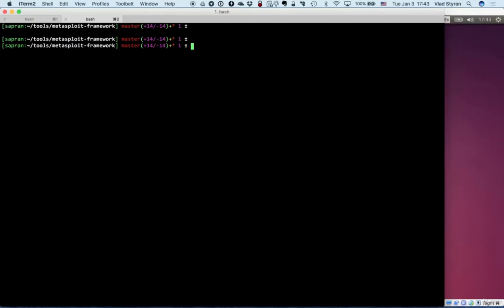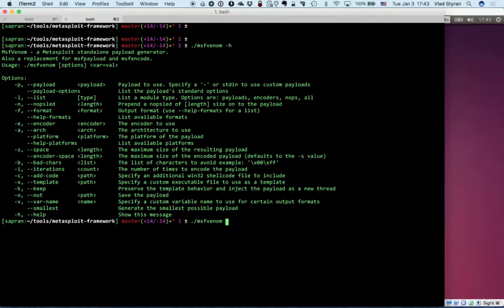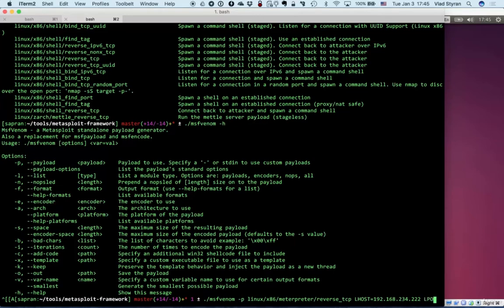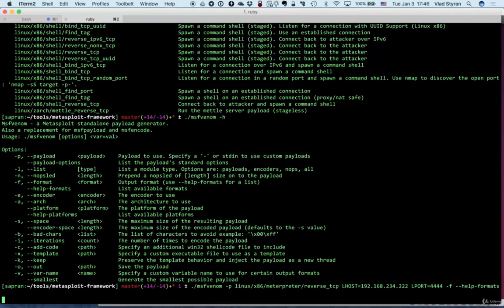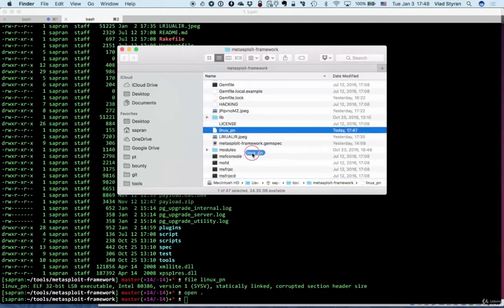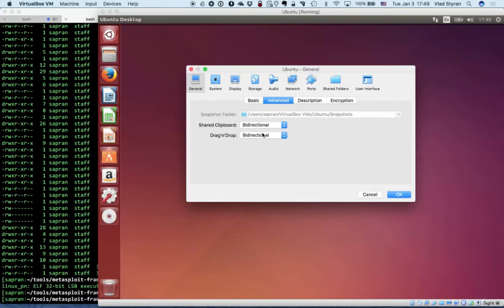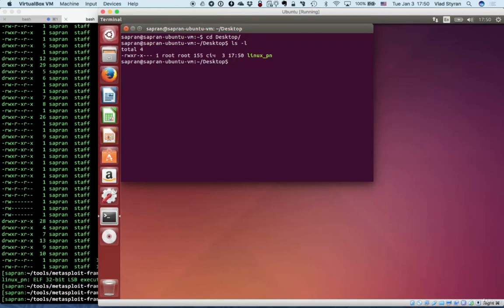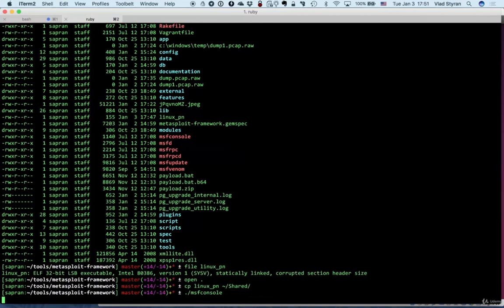59 DEMO Attacking Linux targets pt 2